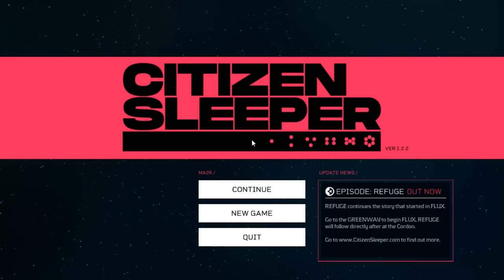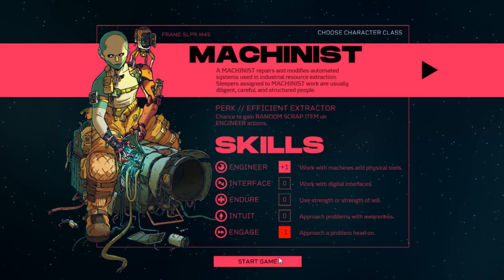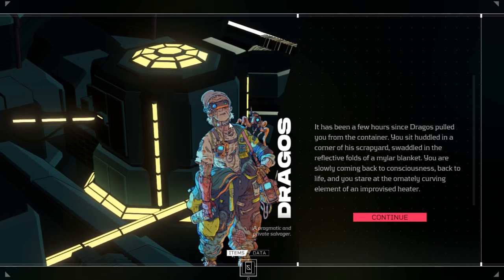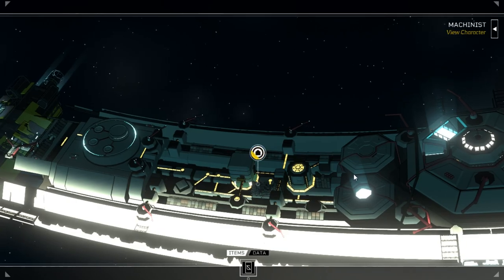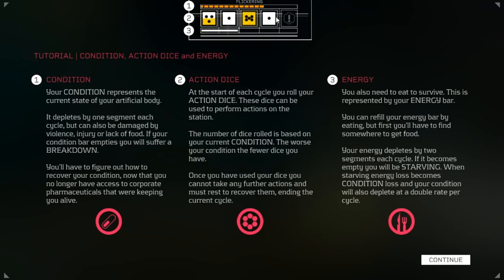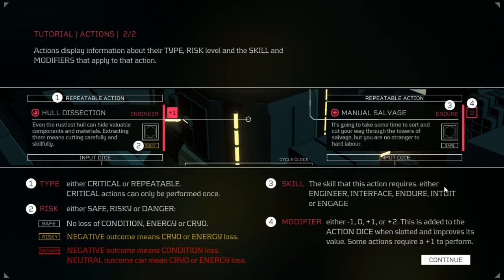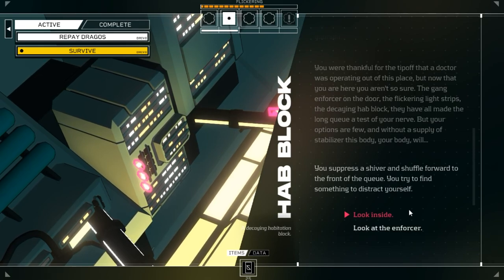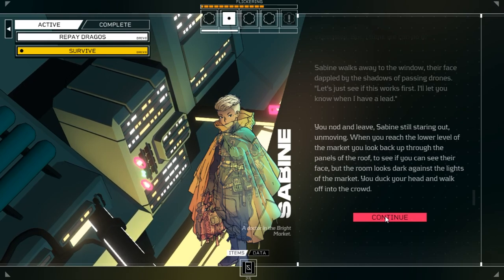Citizen Sleeper: A Cornish Let's Play: E1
If you like Turn base game look out for this group on steam

Overview.

From the developer of In Other Waters, and featuring the stunning character art of Guillaume Singelin, Citizen Sleeper is a narrative RPG set on Erlin’s Eye, a ruined space station that is home to thousands of people trying to survive on the edges of an interstellar capitalist society.

You are a sleeper, a digitised human consciousness in an artificial body, owned by a corporation that wants you back. Thrust amongst the unfamiliar and colourful inhabitants of the Eye, you need to build friendships, earn your keep, and navigate the factions of this strange metropolis, if you hope to survive to see the next cycle.